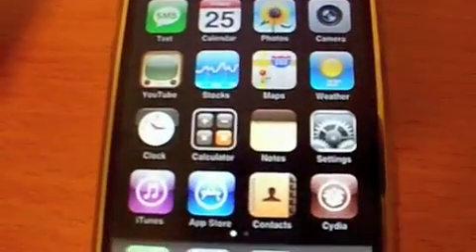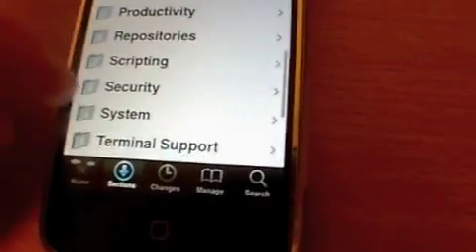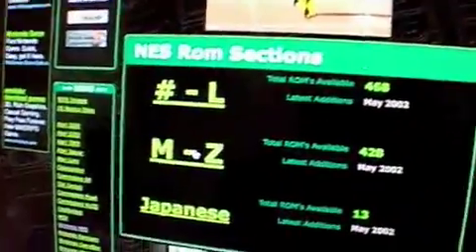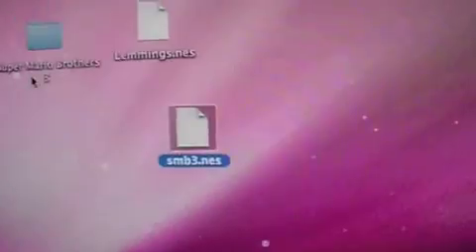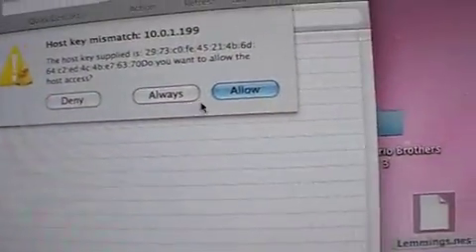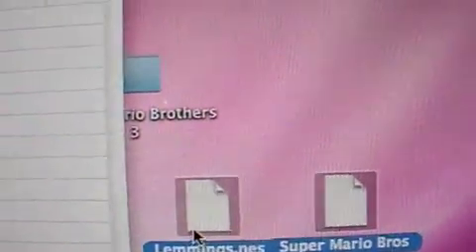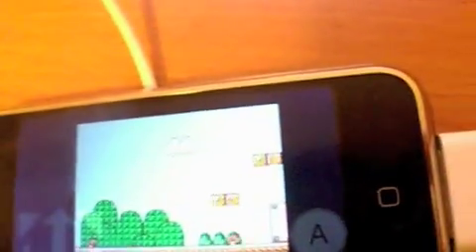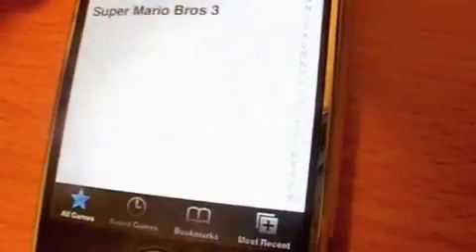How to install NES ROMs on the iPhone 3G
Here's how to install NES ROMs on your iPhone 3G, iPhone 2.0, or iPod touch 2.0. It must be jailbroken first!